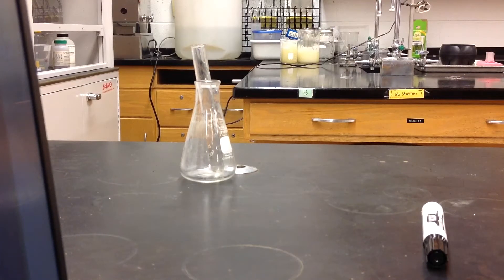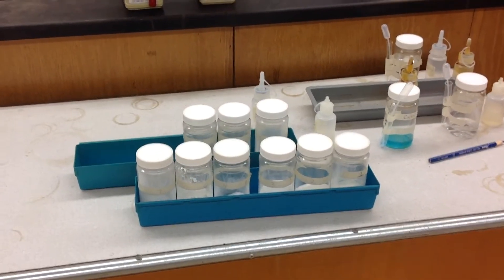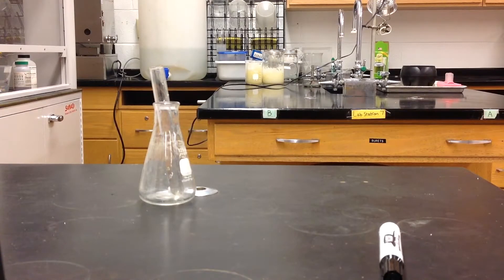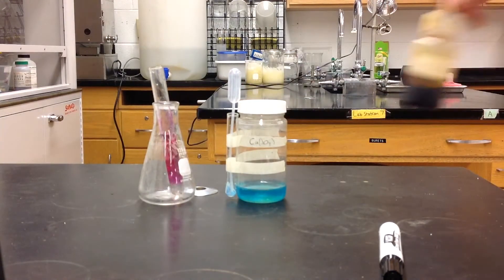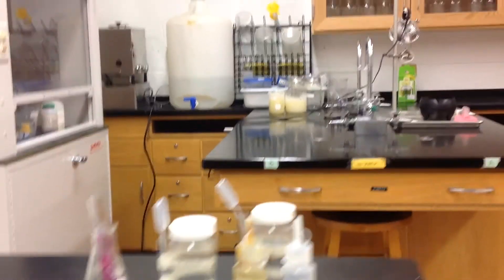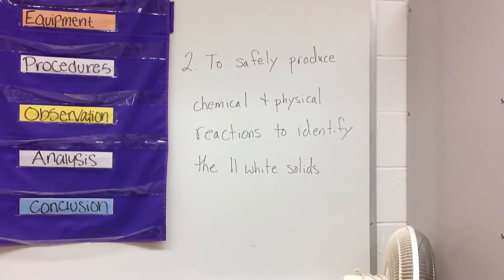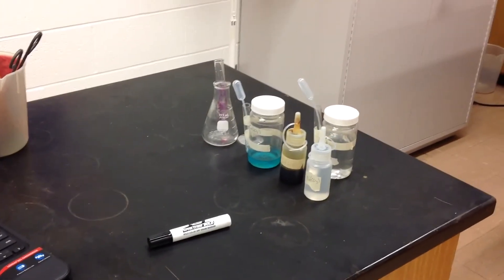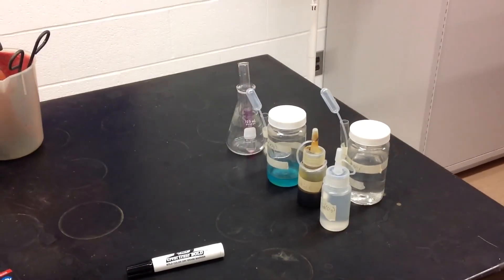Pre-lab: Qualitative Analysis of household chemical